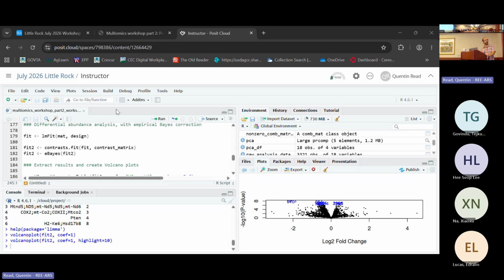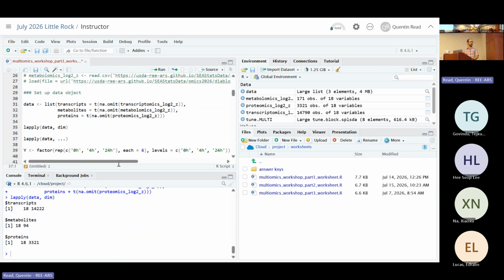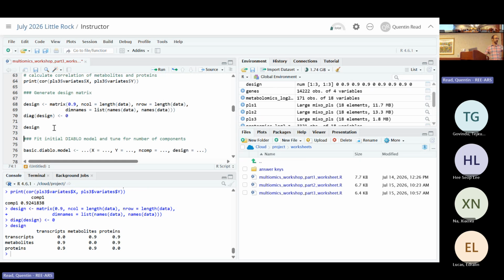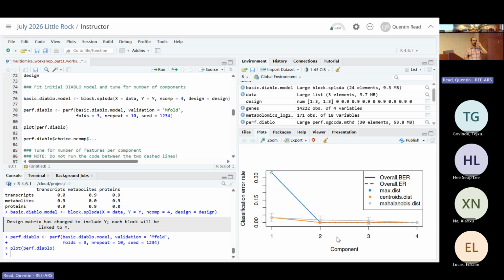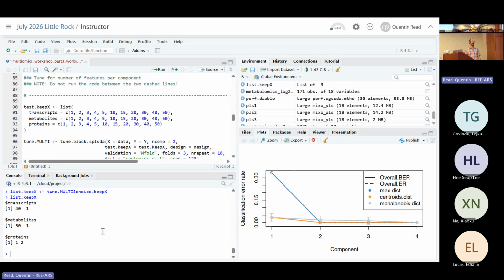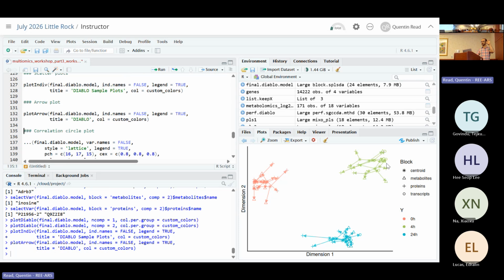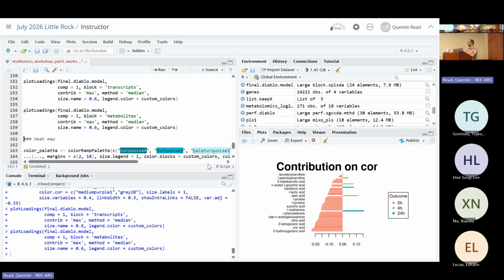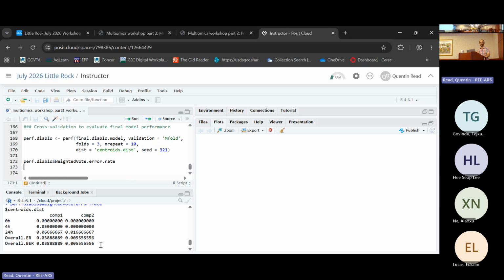Multiomics workshop Lesson 3 Recording Little Rock 7 15 2026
Live-coding lesson 3 of 3, on multiomics integration with DIABLO from the mixOmics R package. From omics workshop given at ARS MMRU, Little Rock, AR, July 14-15, 2026.